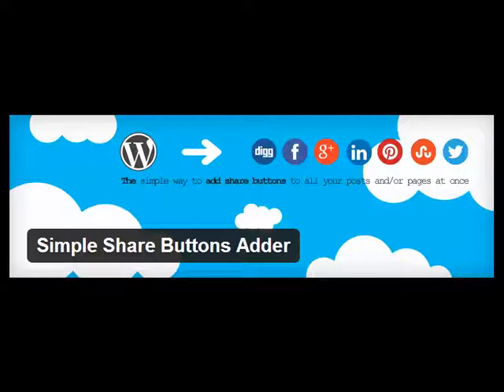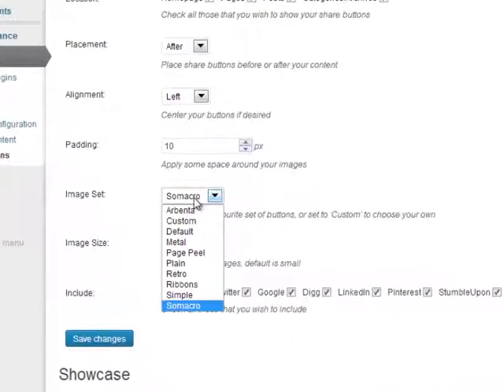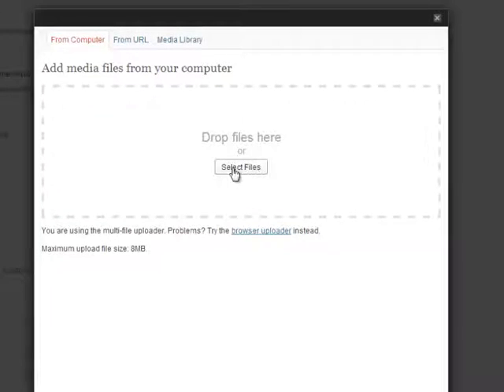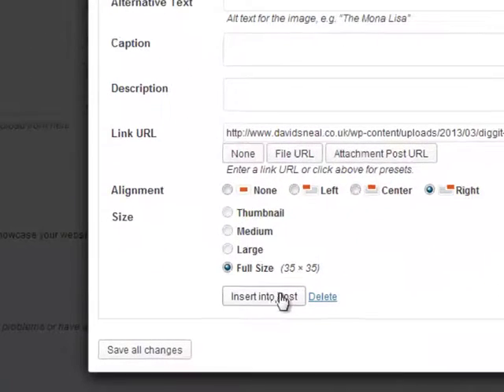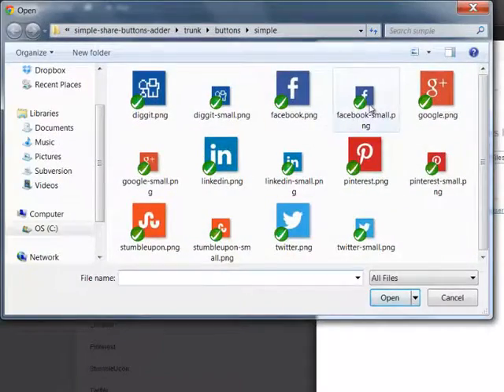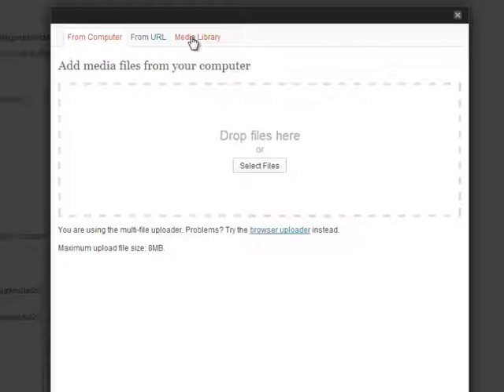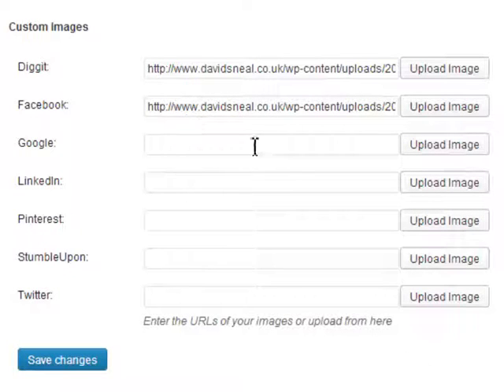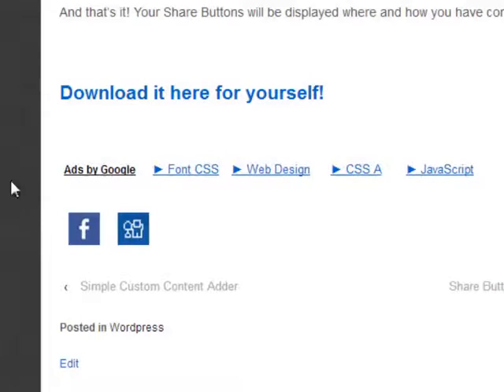Custom Images - Simple Share Buttons Adder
A brief tutorial to show how you can use your own custom images with the SImple Share Buttons Adder, a WordPress plugin.